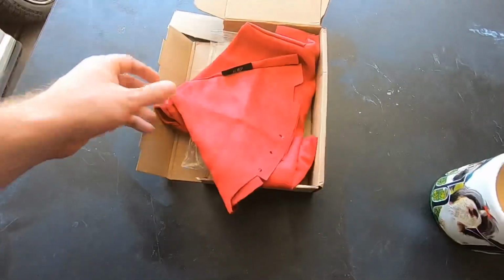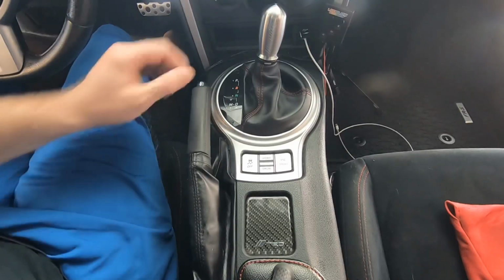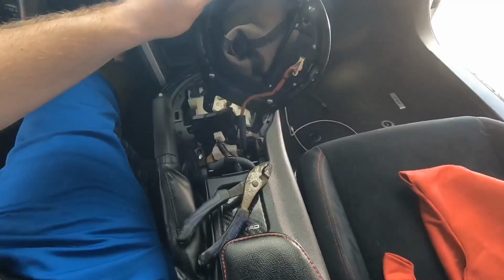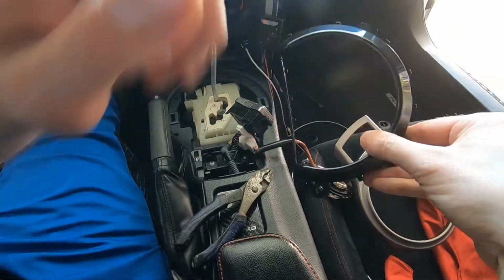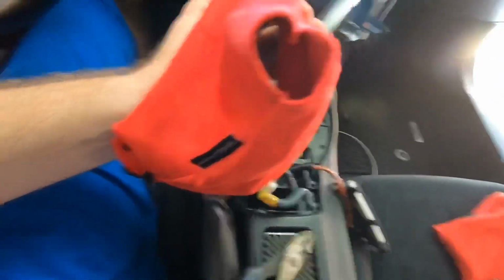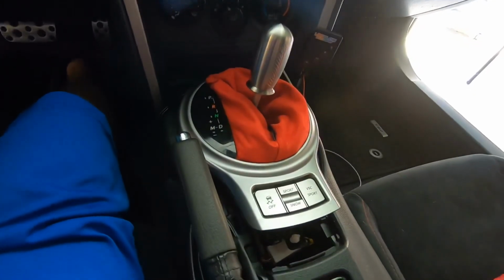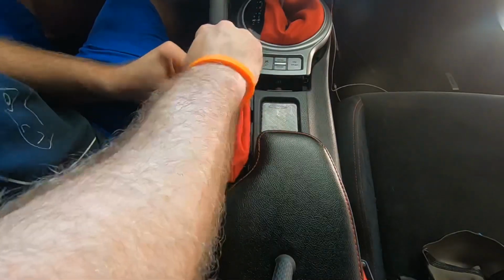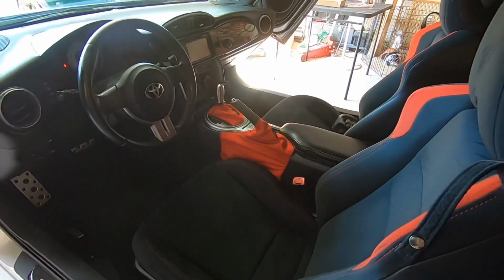Shift Boot Upgrade Install for FRS/BRZ/86!!-Lit Parts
Today I install a red suede shift boot and e-brake boot cover! I got these from Lit Parts and they were shipped EXTREMELY fast!

They have tons of designs and accessories to choose from!

Lit parts IG: @litparts